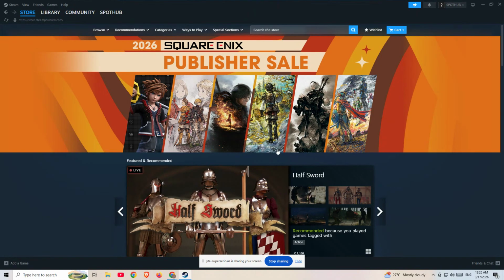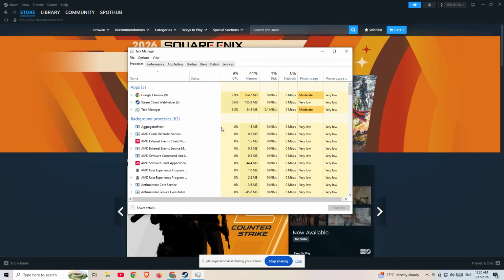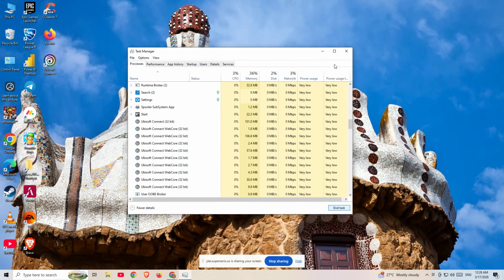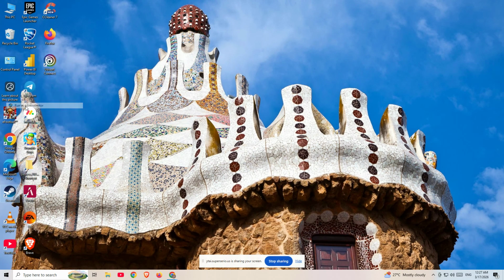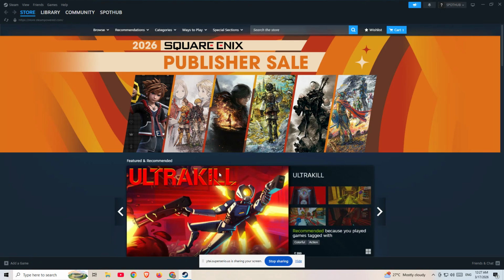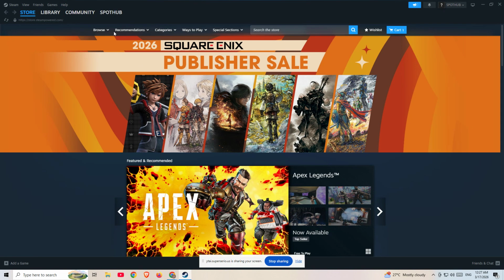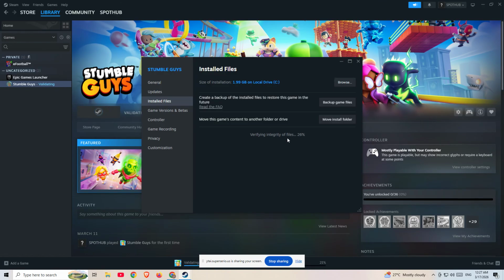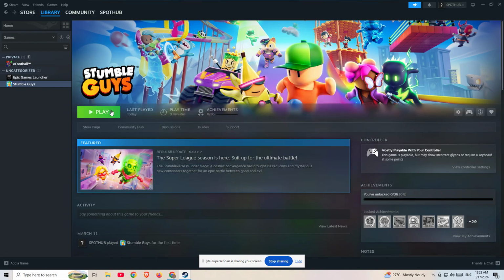Fix Steam Error Code E84 (2026 Easy Guide)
Learn how to fix Steam error code E84 quickly with a few simple troubleshooting steps. Follow this easy guide to restart Steam, run it as administrator, and repair game files.

Timestamps
0:00 Introduction
0:34 Close Steam Completely Using Task Manager
1:30 Run Steam As Administrator
2:11 Verify Integrity Of Game Files